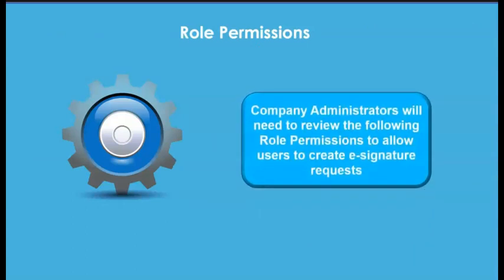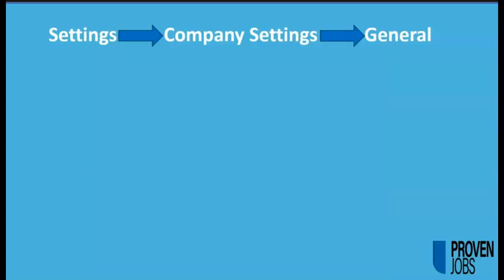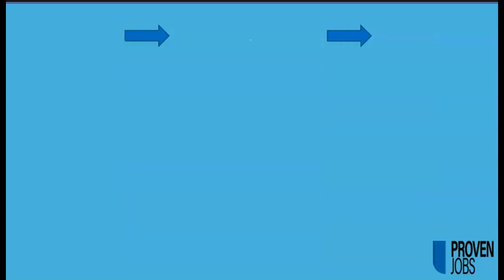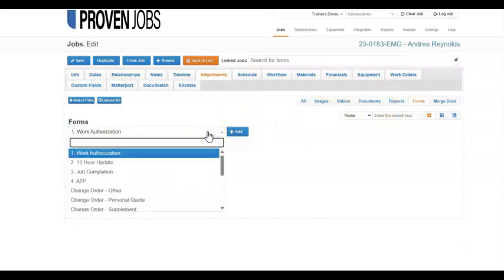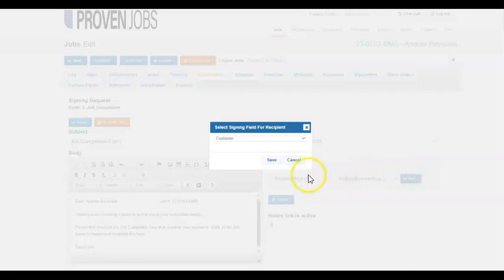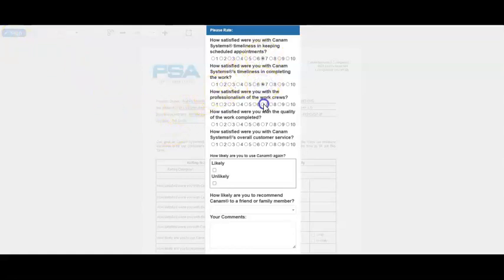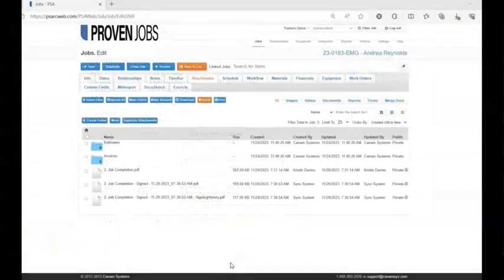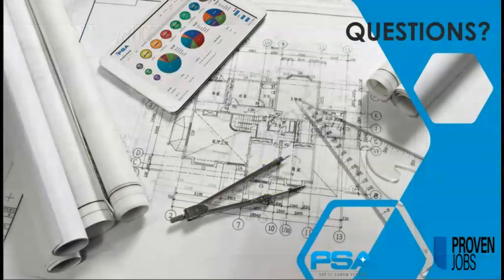PSA Lunch & Learn: Understand Electronic Signing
This Lunch & Learn presentation will cover capturing signatures on custom forms electronically. In this session, we will review the Settings and Securities surrounding the e-signature process, custom form set up, and the addition of a form to a job, along with the preparation of the form prior to sending to capture signatures. We will also cover the receipt of the form by the recipient(s) to complete and sign the form.  We will then touch on reviewing the audit information contained on the attachments tab, re-sending an expired link, as well as reporting